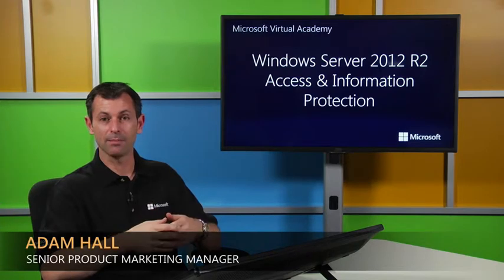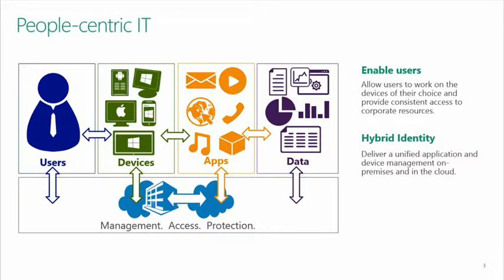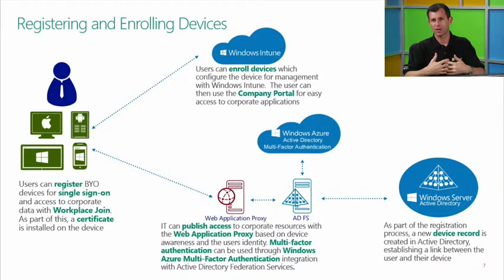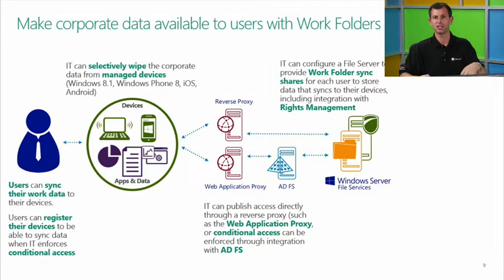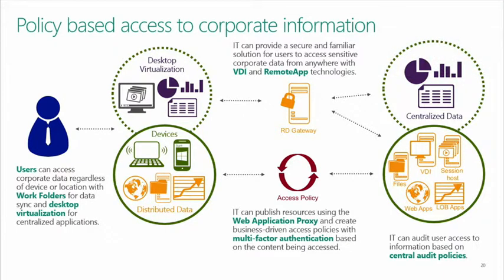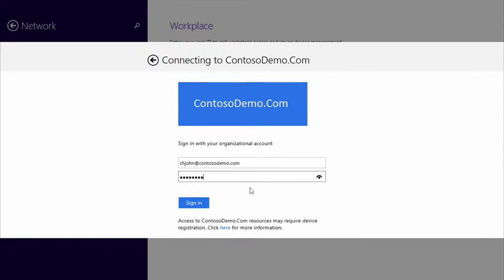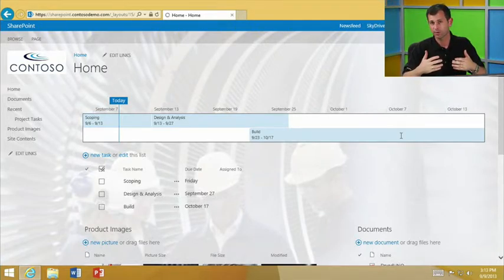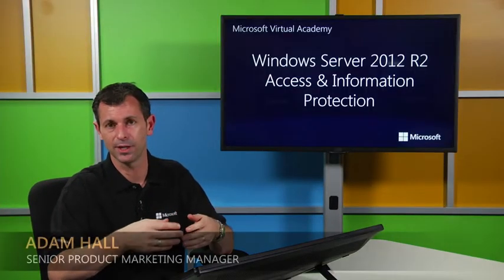Windows Server 2012 R2 Access and Information Protection, 1 , End User Experience